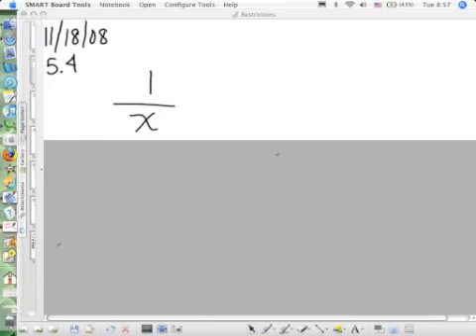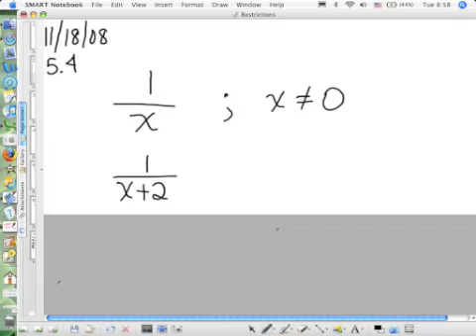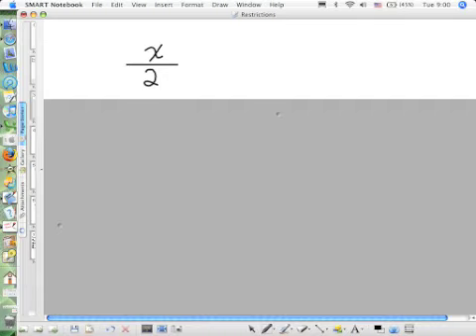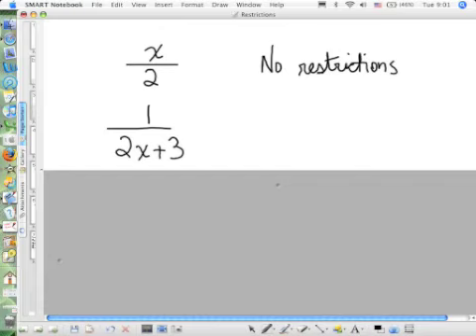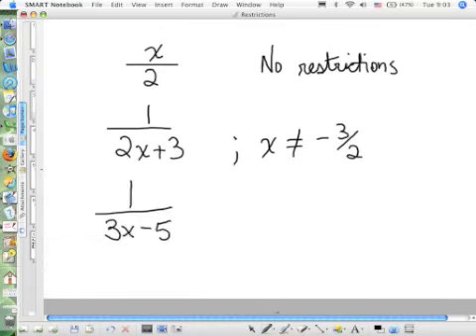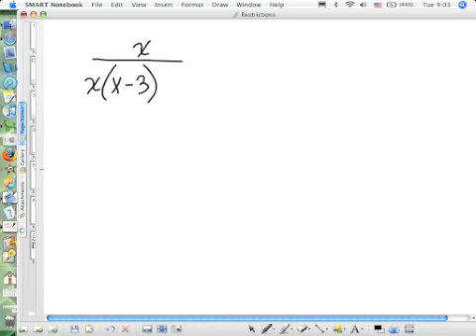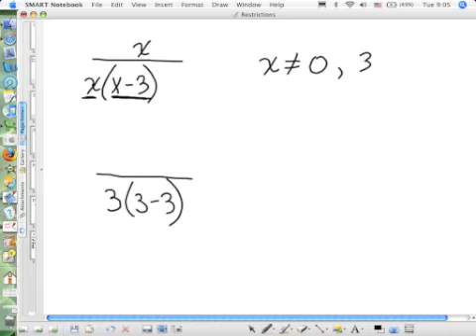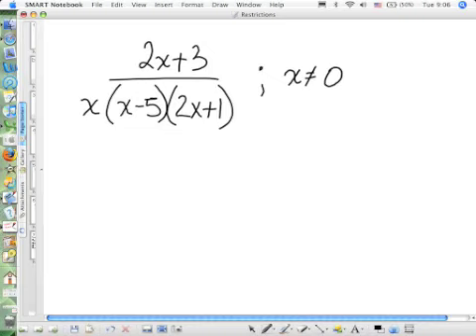Restrict Variables a